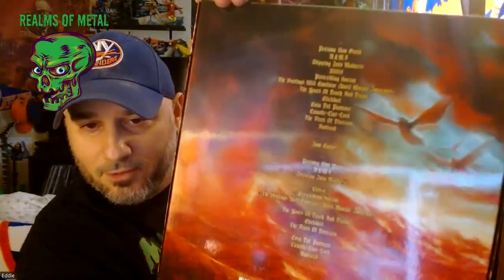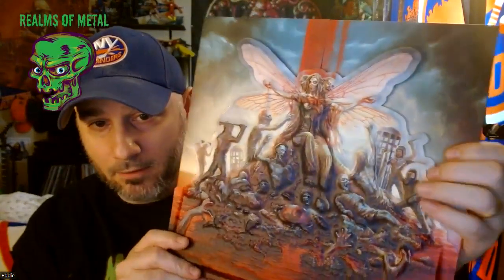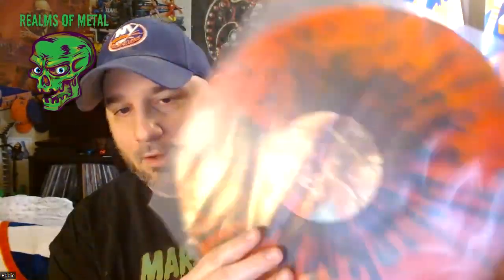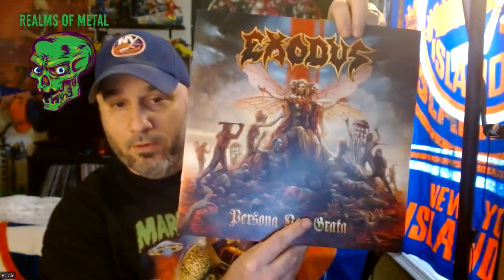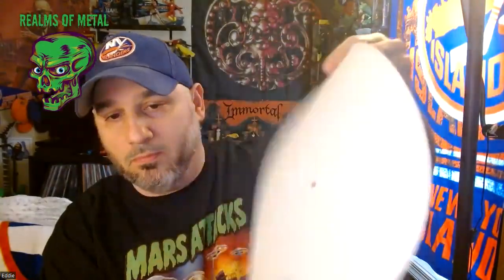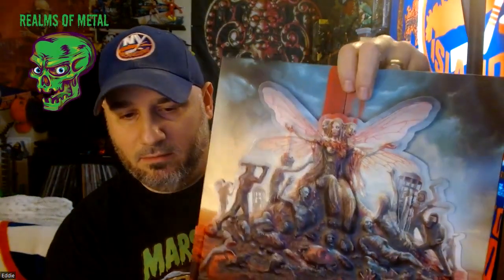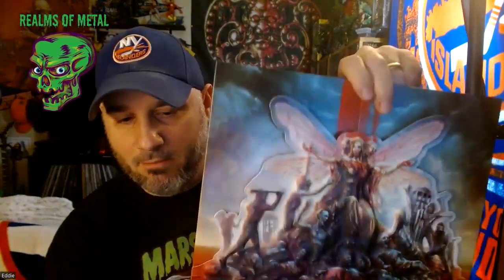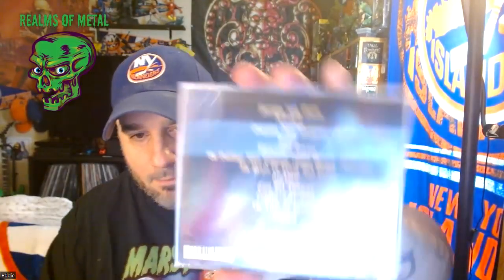Exodus - Persona Non Grata - Vinyl Box Set - Unboxing and Review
Join us on The Realms Of Metal as we unbox the Exodus - Persona Non Grata vinyl box set!